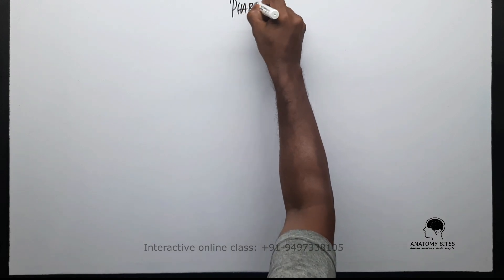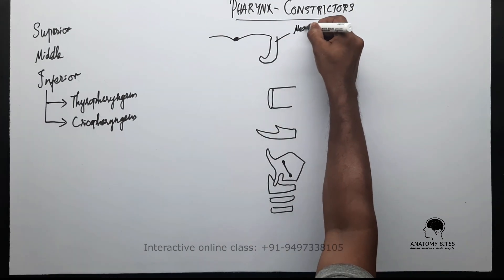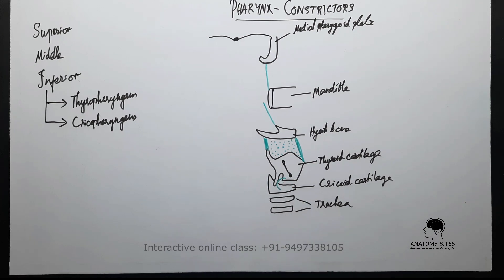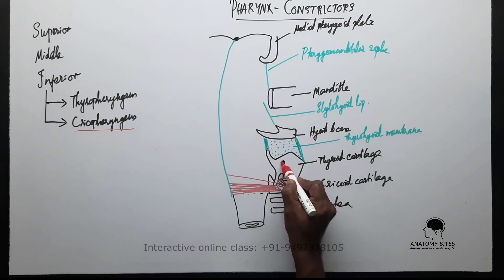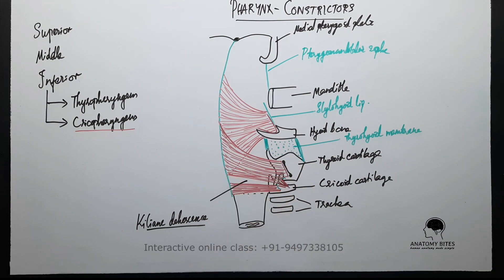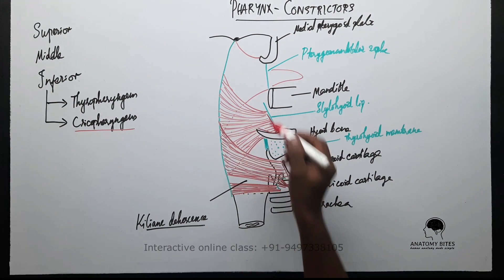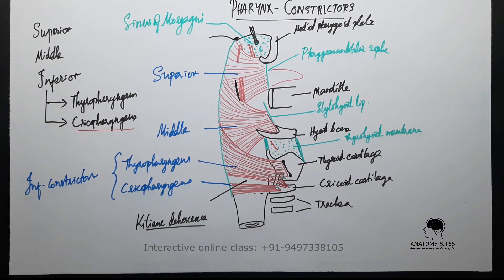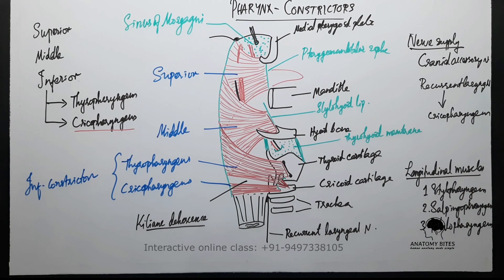Pharynx-1 Constrictors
Constrictors explained on white board with live diagram
Please leave comment for video suggestions